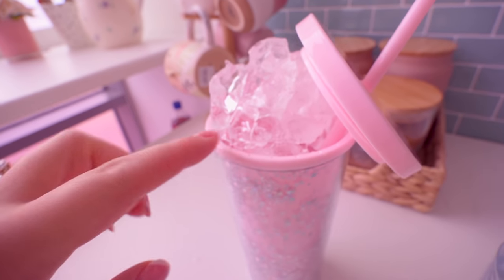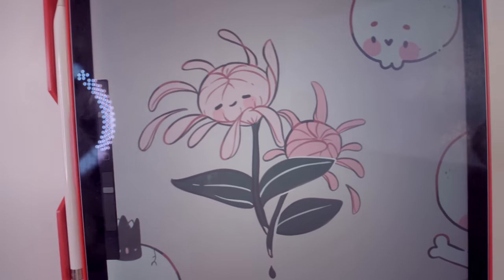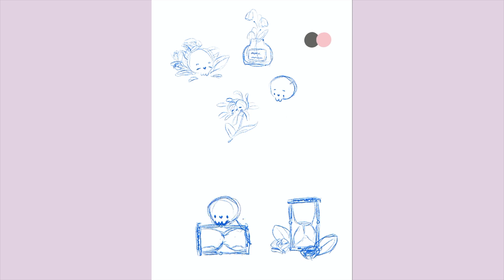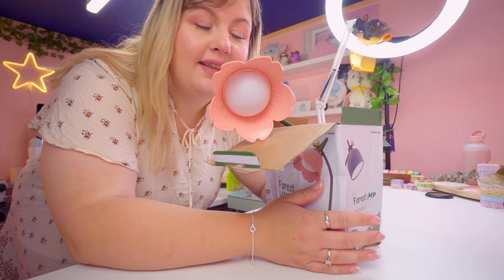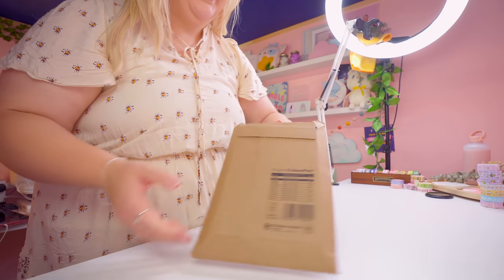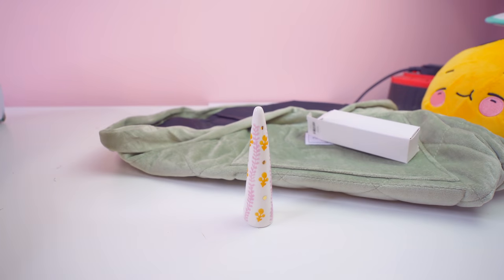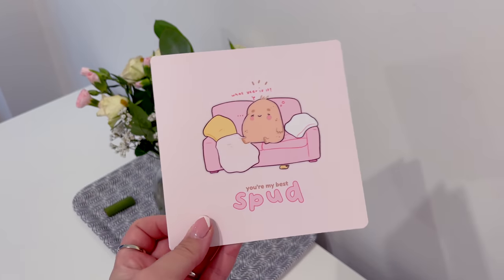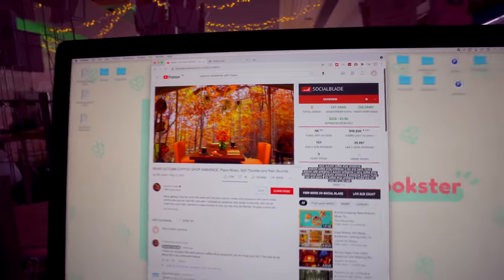Small Business Diaries 🌱 working on new products for autumn ~ ART STUDIO VLOG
Hello guys and welcome to another weekly small business diaries and studio vlog!

Today we start the work on a halloween collection 'Momento Mori' I explain a little about the history of this art term and philosophy ~ we then move onto creating adorable little mushroom stickers, because my design process is never linear, I'm actually amazed I get anything done hahaha

I hope you enjoyed this weeks studio vlog!

Love,
Catherine

BABYBLUU:
🌸ETSY STORE

FILMING SET UP:
🌸Editor: FCPX